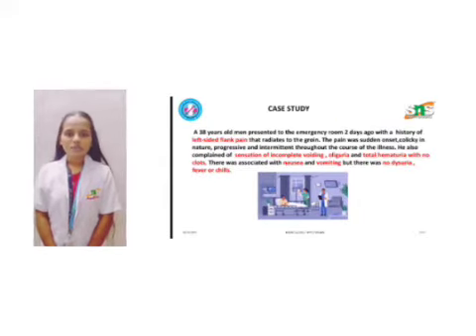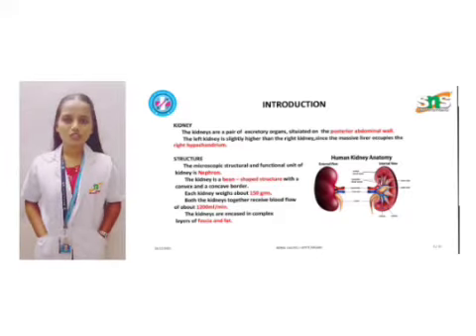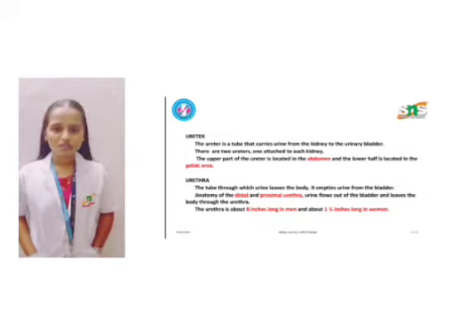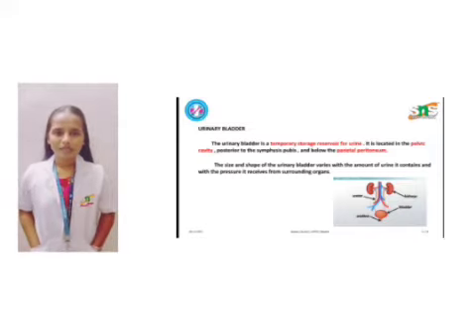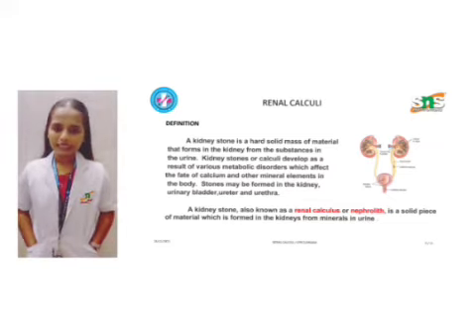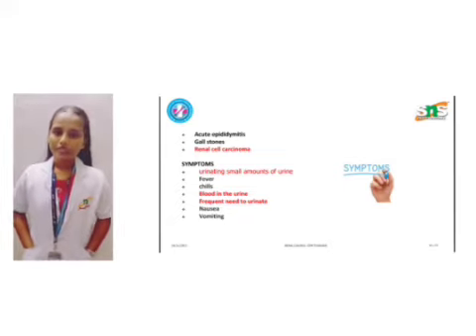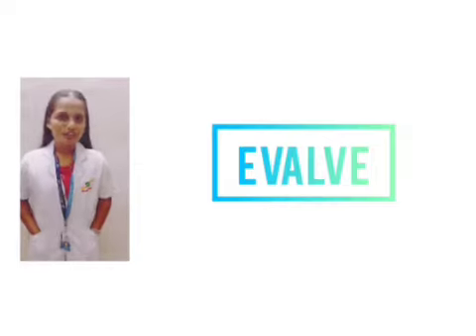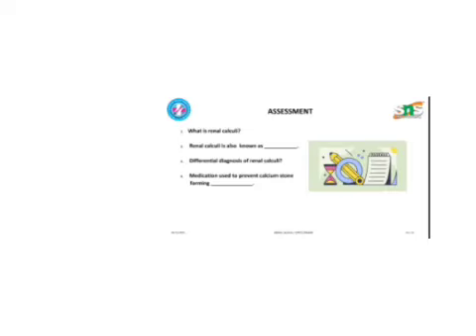CLT/ RENAL CALCULI/ PAVITHRA K/B.SC CPPCT/SNSAHS/COIMBATORE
CLT/ RENAL CALCULI/ PAVITHRA K/ B.SC CPPCT/SNSAHS/COIMBATORE/snsinstitutions